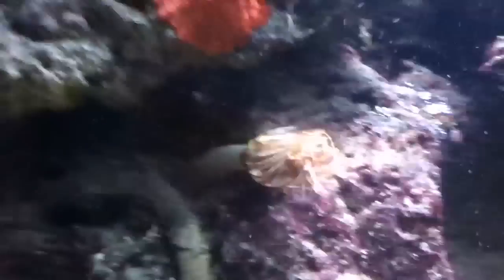125 gallon reef tank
125 gallon reef tank it's really nice it's been running for 2 years, my friends were playing black ops zombies on five in the back round they failed only round 14 lolz